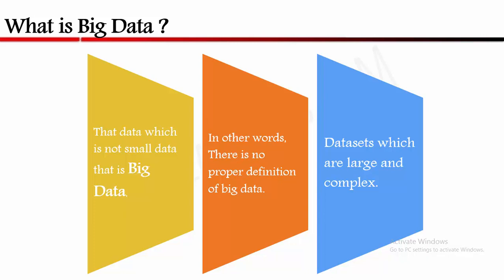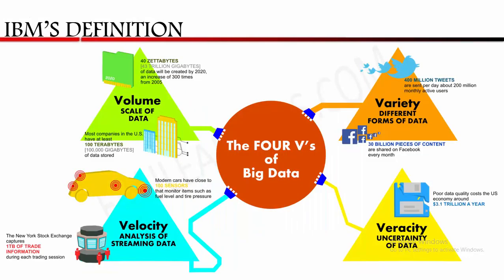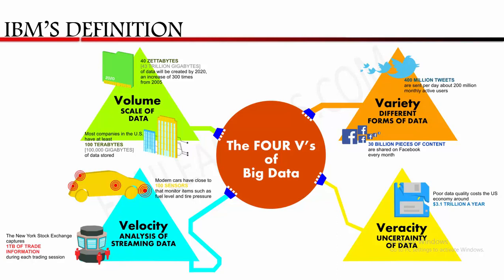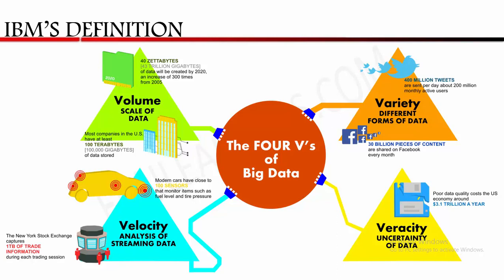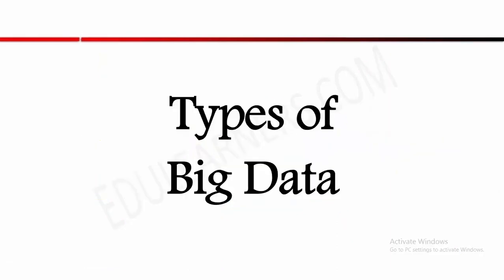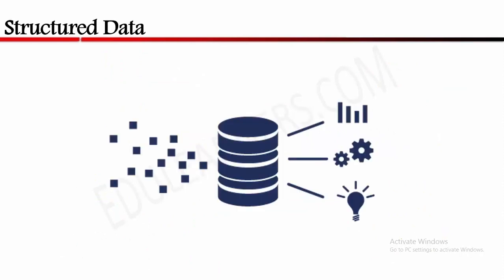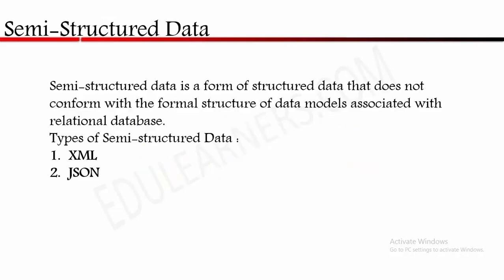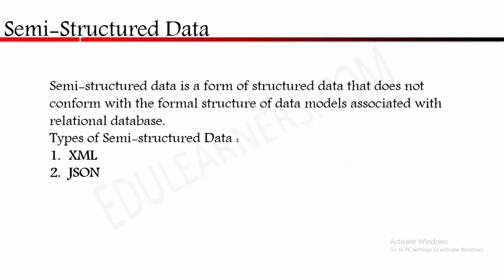Big Data Overview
Explore our Courses Here and Become Master of New Technologies.

Hello Guys,
A good News for you that we have announced some new courses on different technologies. Grab this offer as soon as possible.
Learn Apache Kafka Messaging System

Ingestion Of Big Data Using Apache Sqoop Apache Flume